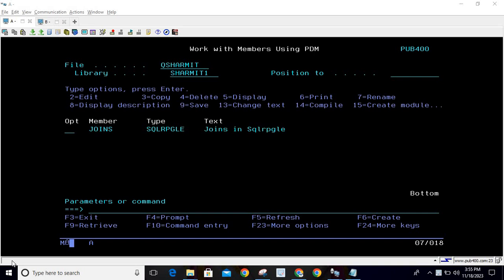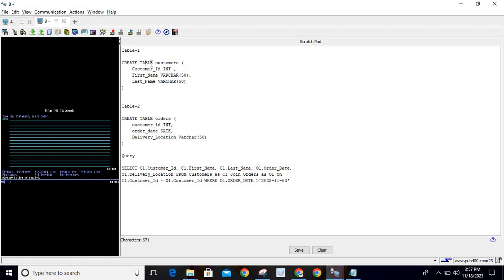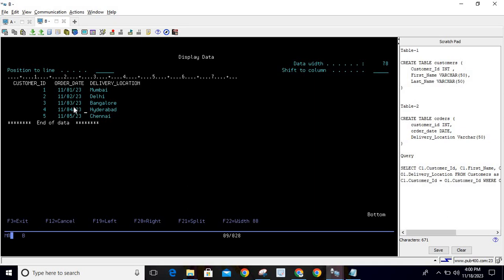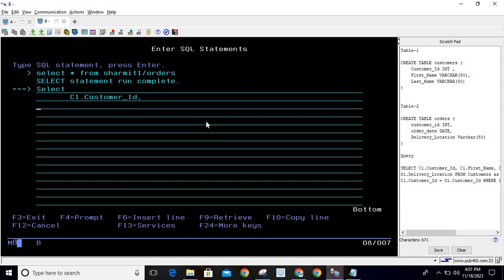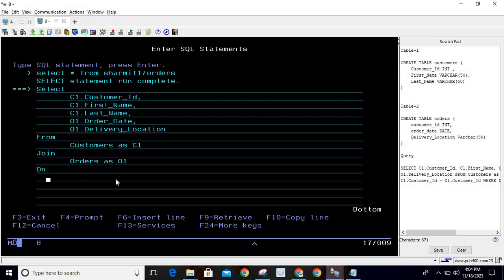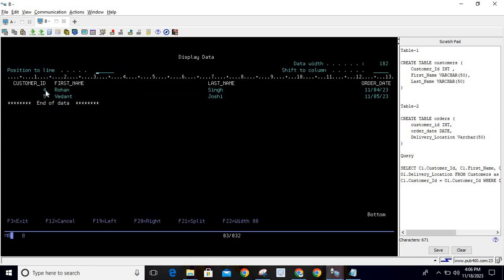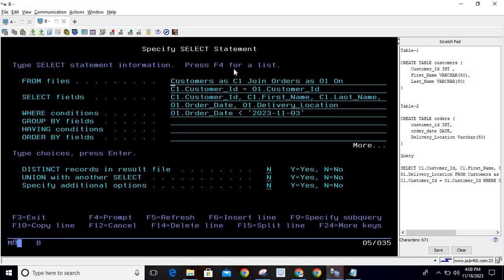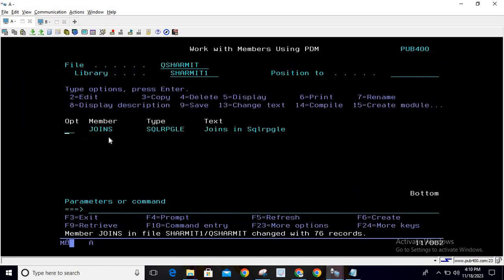Fetch all record from customer and orders table | sqlrpgle programming | Joins in ibmi db2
1. How to fetch all records from customer and orders table using join in ibmi db2 in english

2. How to fetch records for the customer who ordered product after specific date from orders as well as customers table using joins in ibmi db2 in english.

3. Types of joins and its real time examples in ibmi db2 in english.

4.Db2 joins with real life examples in english.